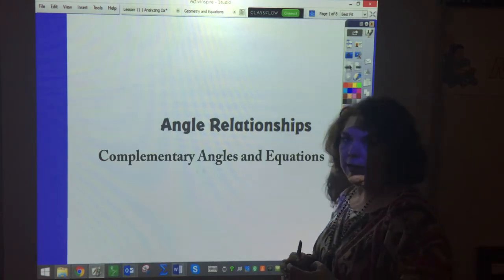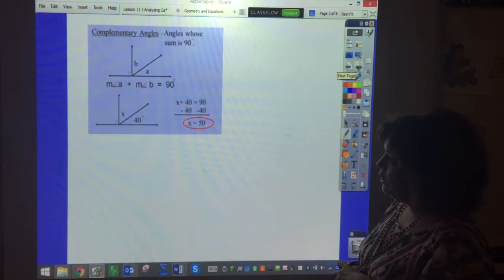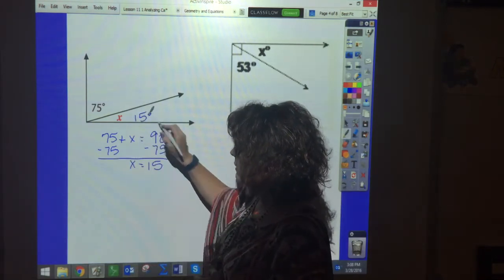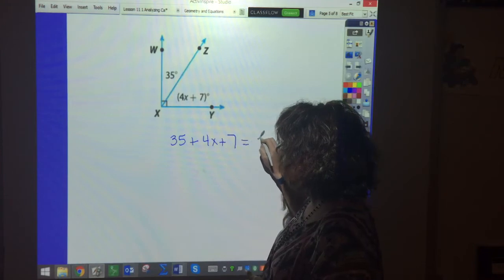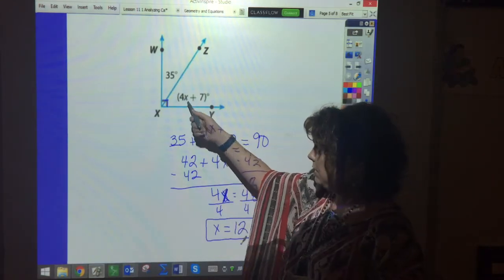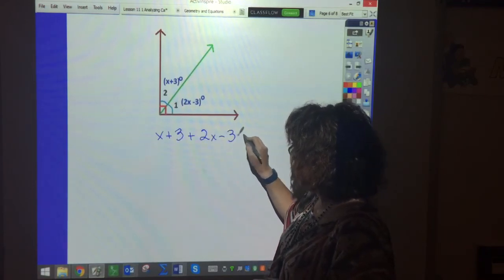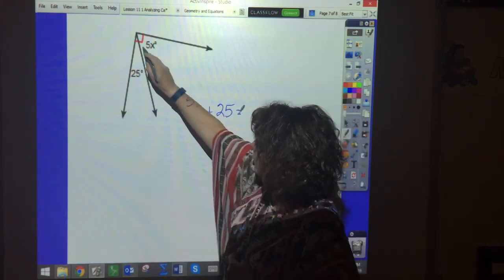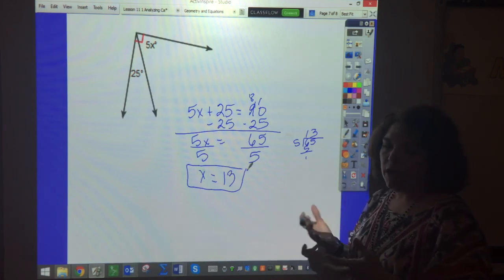Complementary Angles and Equations